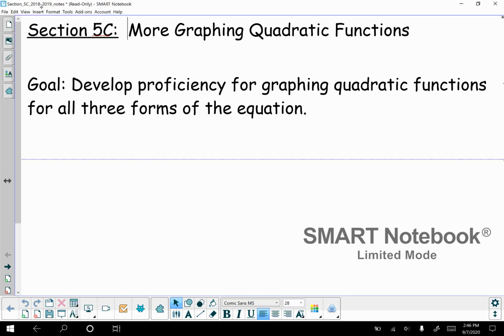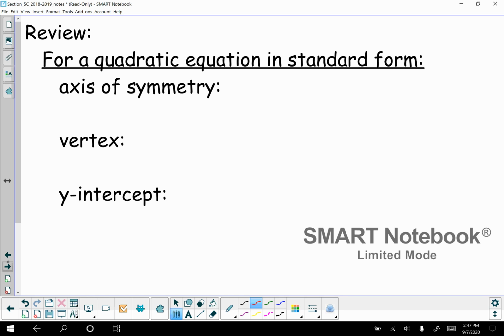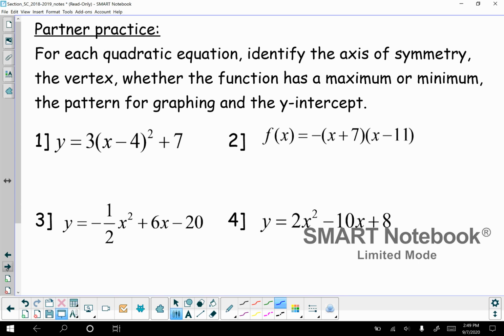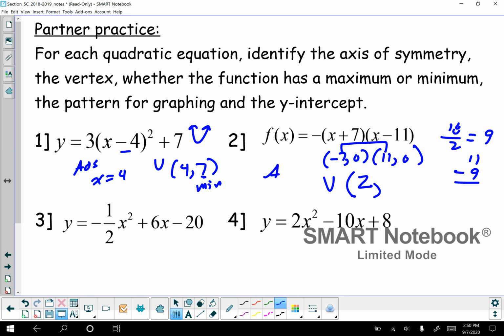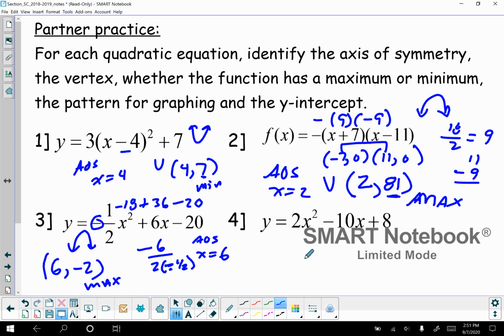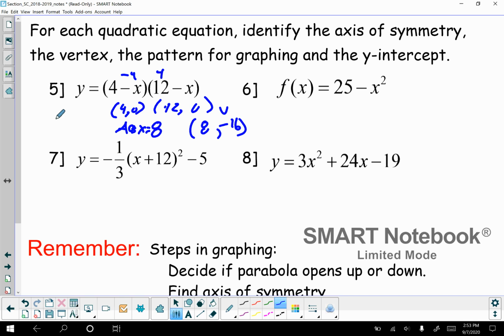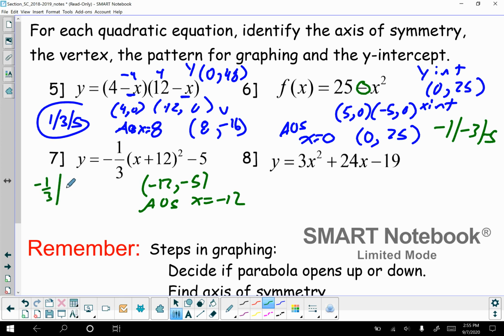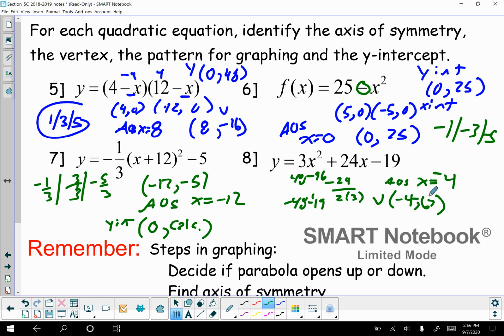5C Accelerated Algebra 2